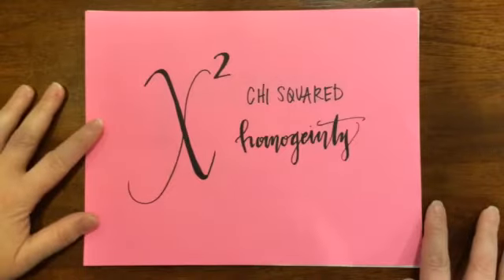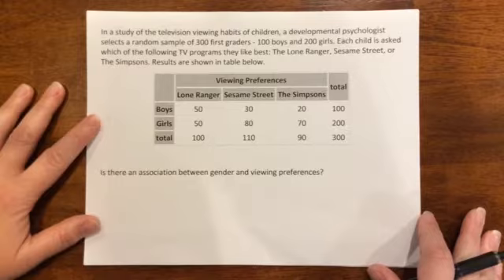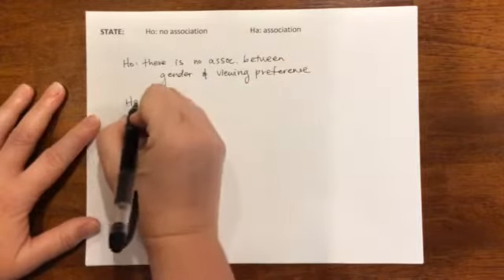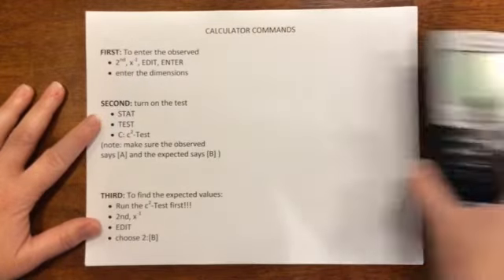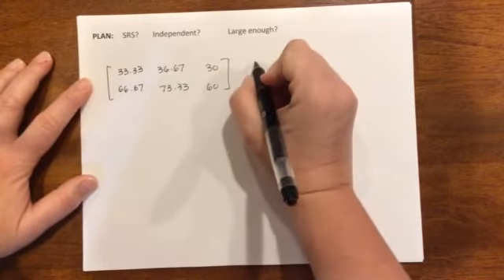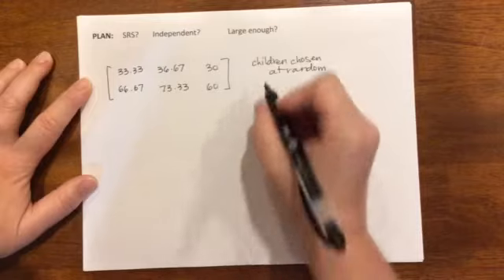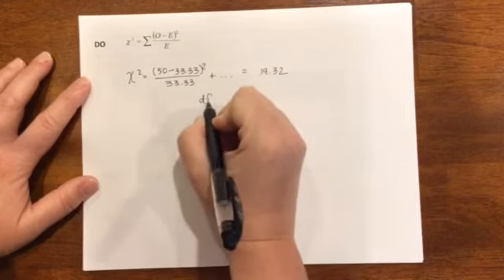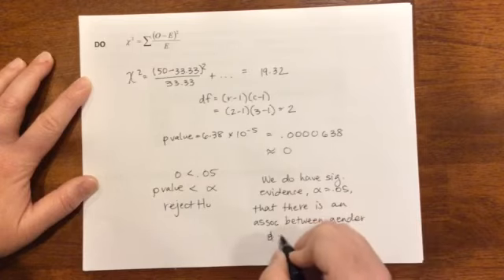Chi Squared of homogeneity